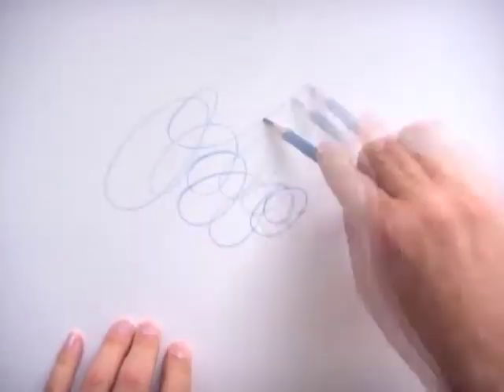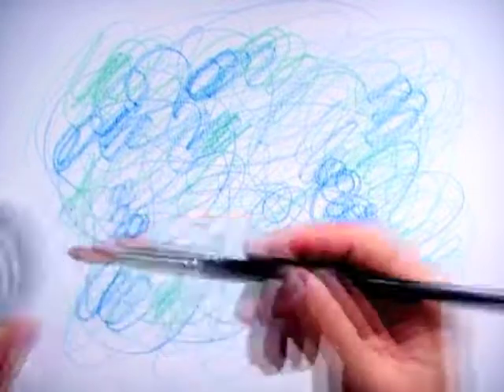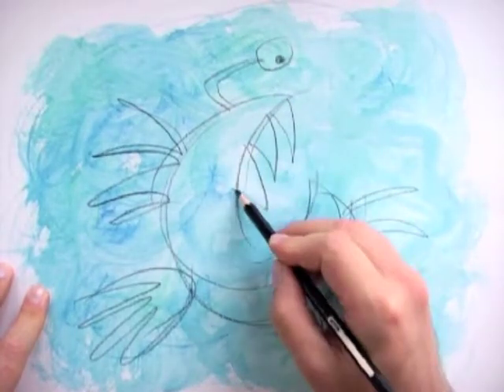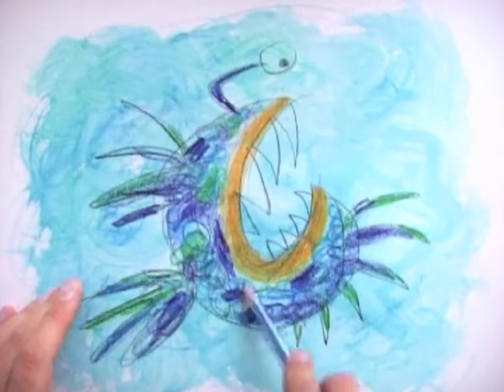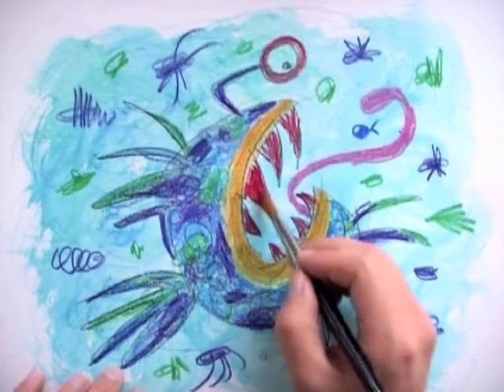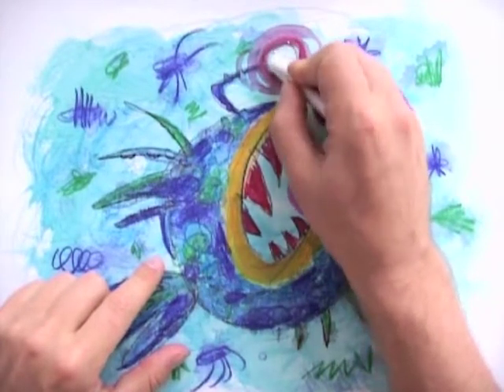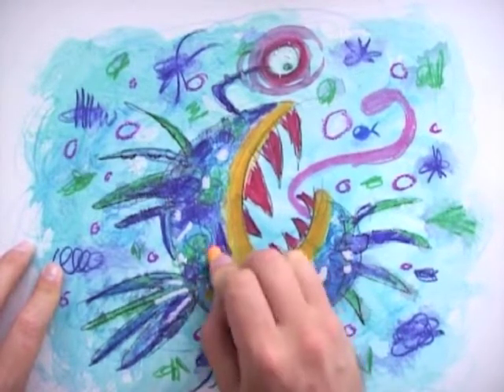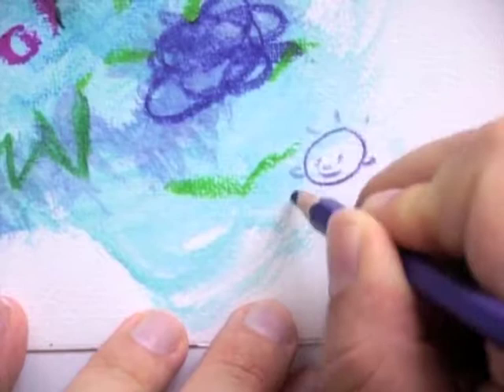How to Draw a Crazy Sea Toad by Oistein Kristiansen and Faber-Castell